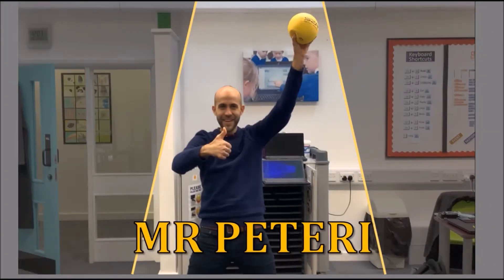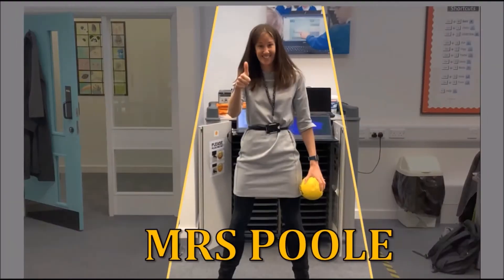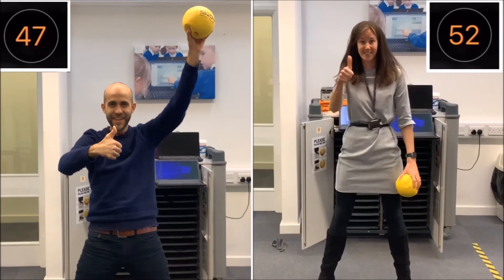30 second challenge day 22